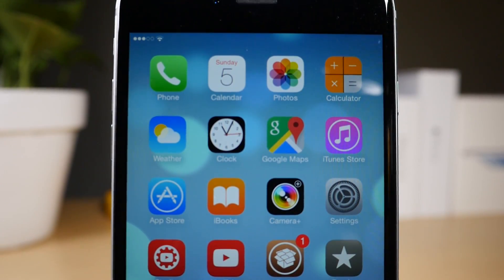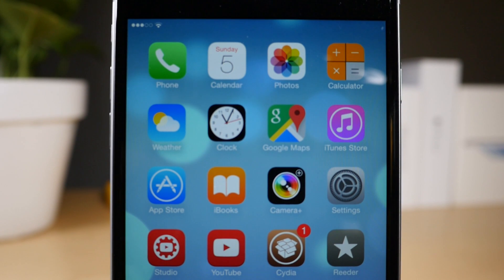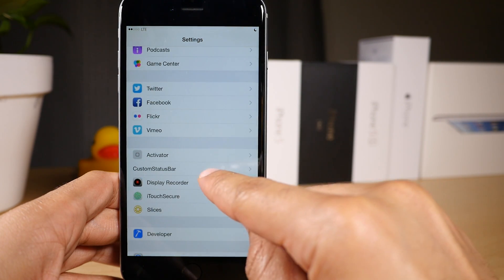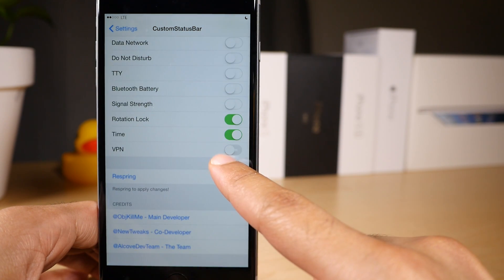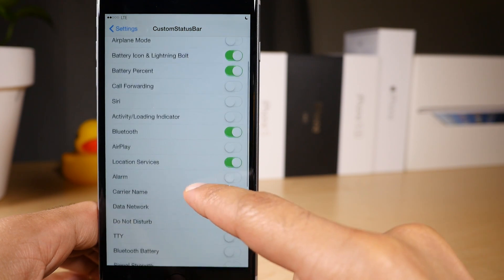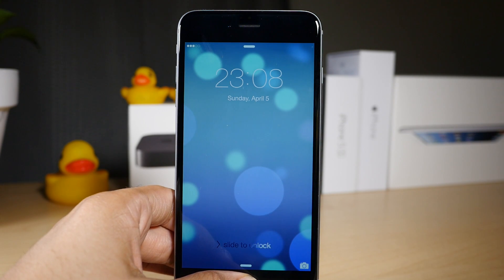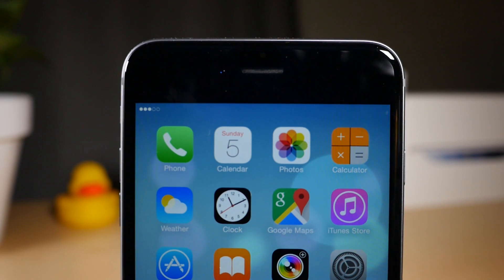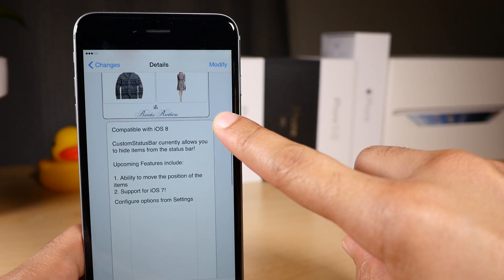Cydia Tweak: CustomStatusBar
Remove icons from the iOS 8 status bar using simple switches.

About iDB